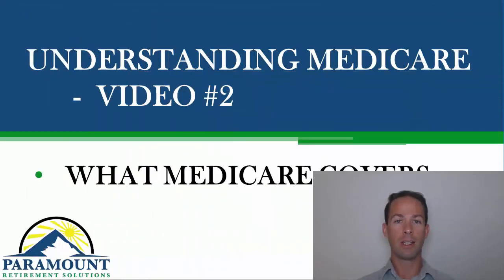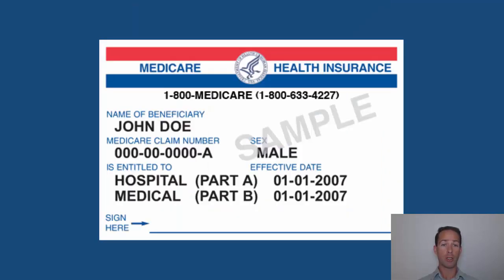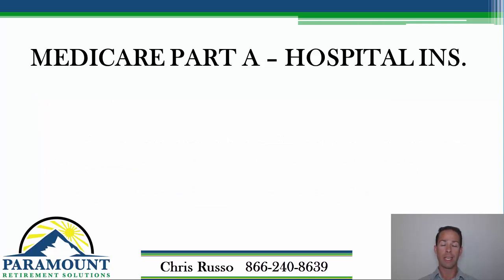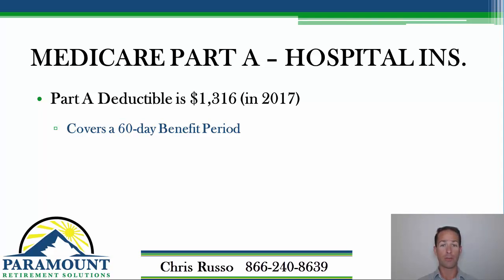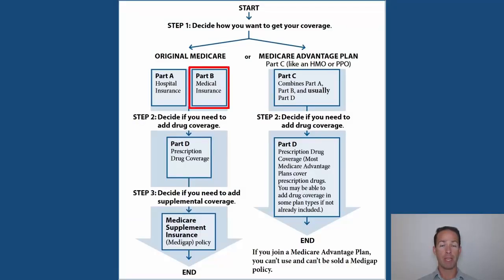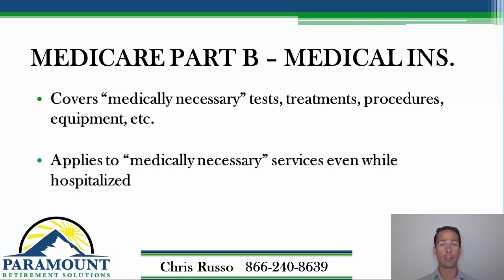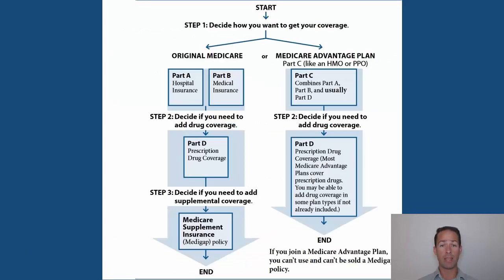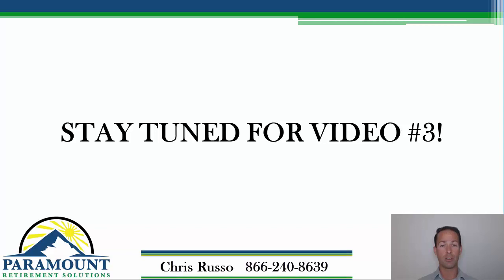Understanding Medicare Video #2 - What Medicare Covers and Doesn't Cover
The second step in figuring out what you need to do about Medicare when you turn 65 is to knowing what Medicare covers and doesn't cover.